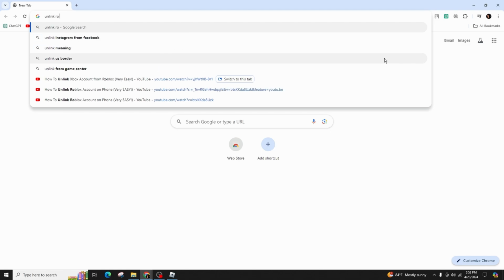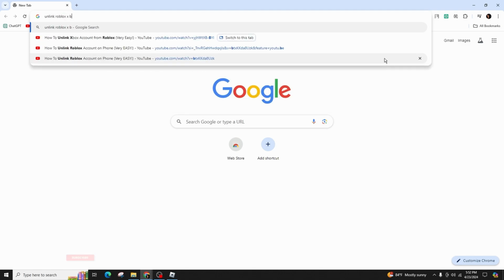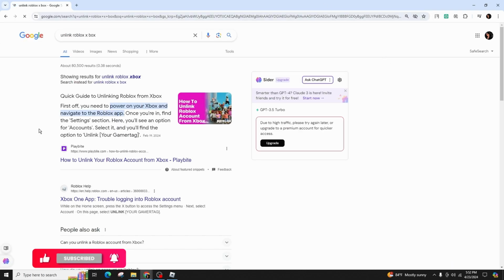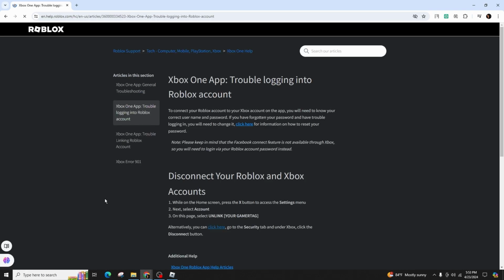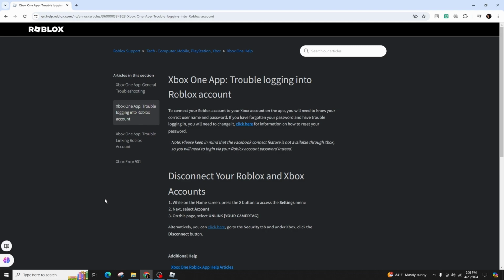How To Unlink Xbox Account From Roblox 2024 (FULL GUIDE)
Tutorial On How To Unlink Xbox Account From Roblox 2024 (FULL GUIDE)

 Welcome to Official Help Desk! In this video, we'll guide you through the process of unlinking an Xbox account from Roblox in 2024. If you've linked your Xbox account to Roblox and now want to disconnect it, this guide will provide the steps to ensure you do it properly.

 Topics Covered:
1. **Why Unlink an Xbox Account from Roblox?**: Understand common reasons for wanting to unlink your Xbox account, including switching accounts or addressing security concerns.

2. **How to Unlink Xbox Account from Roblox**: Learn the step-by-step process to unlink your Xbox account from Roblox, including navigating the account settings.

3. **Troubleshooting Unlinking Issues**: Get tips on resolving common problems when unlinking accounts, ensuring a smooth and complete disconnection.

🕒 Timestamps for Easy Navigation:
0:00 - Introduction
0:05 - Why Unlink an Xbox Account from Roblox?
0:15 - How to Unlink Xbox Account from Roblox
0:25 - Troubleshooting Unlinking Issues

💬 Did this guide help you unlink your Xbox account from Roblox?